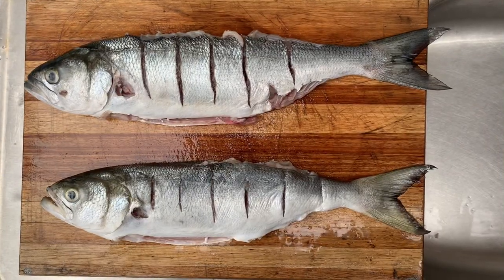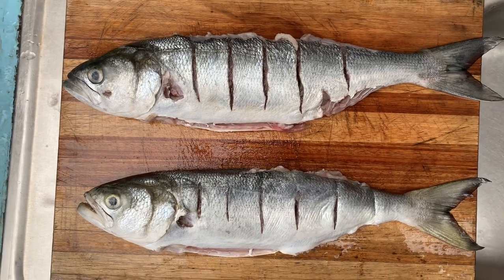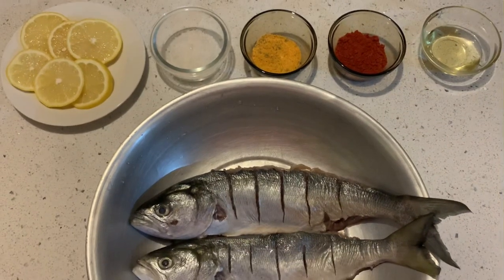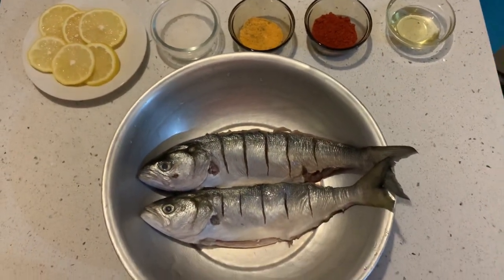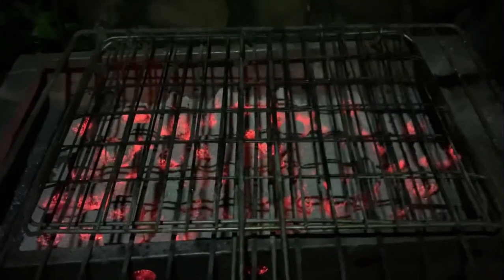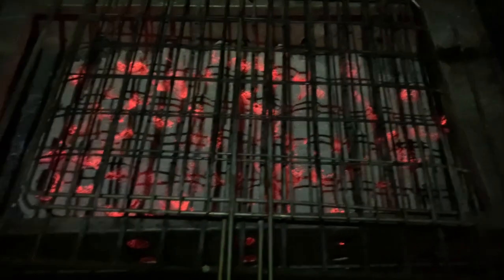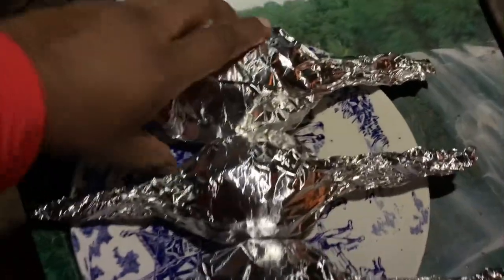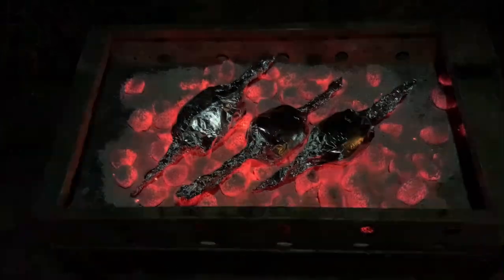Catch Cook - Masala Braai Shad / Bluefish / Elf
FISH ON SA